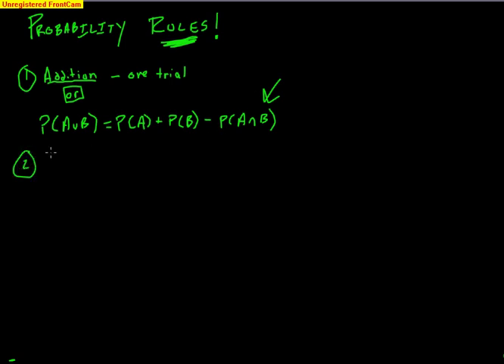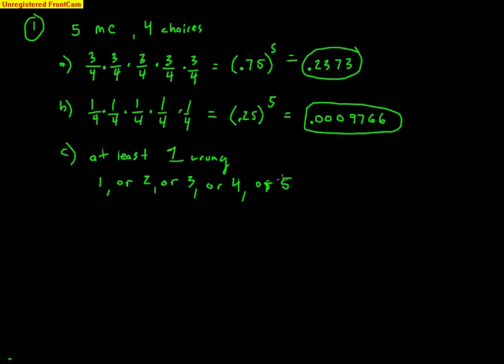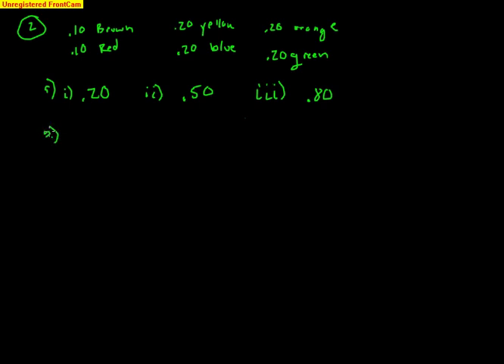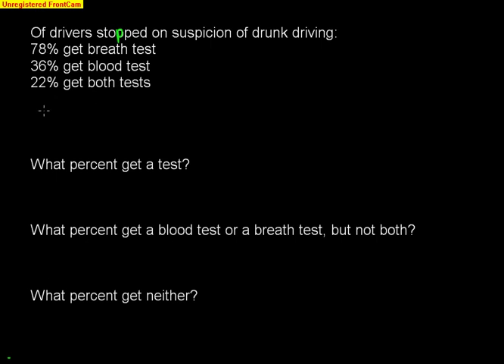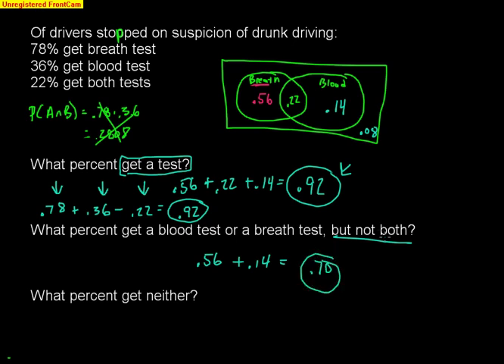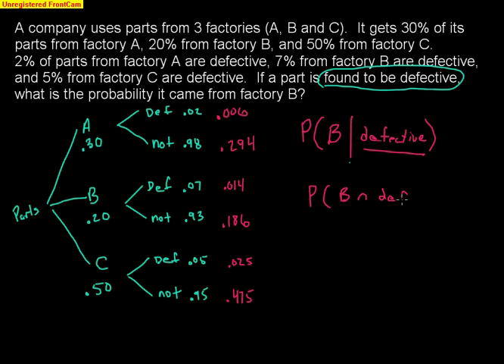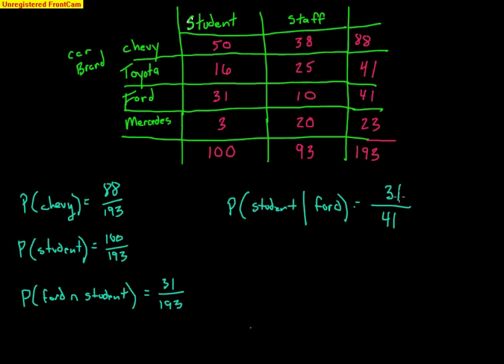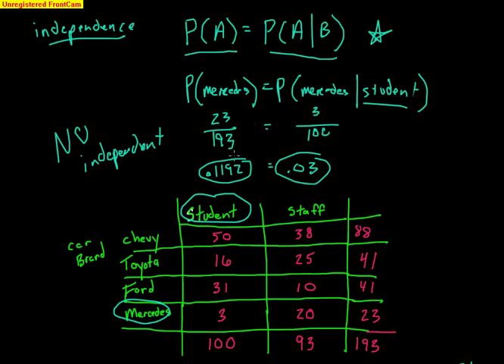AP Statistics: Basic Probability Rules!!!!!!!!